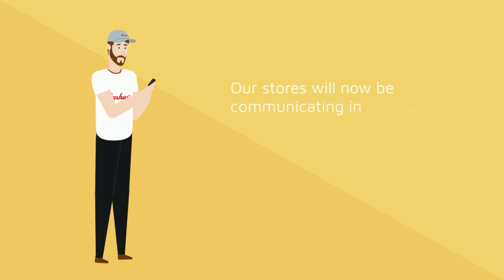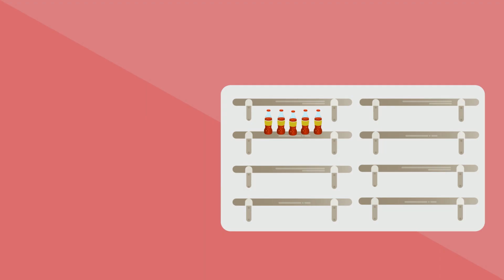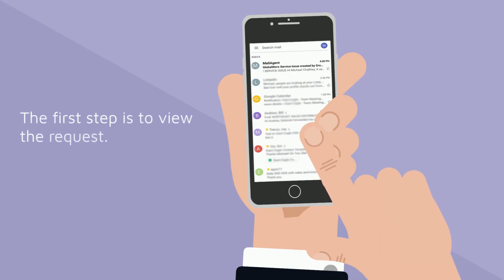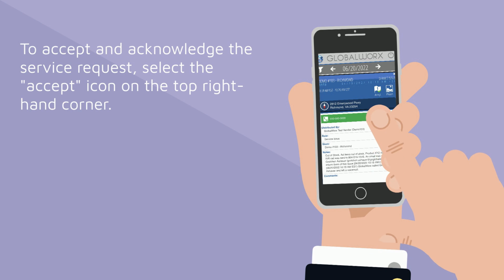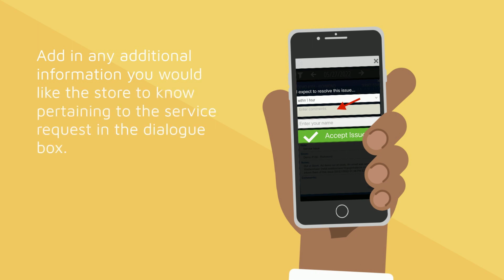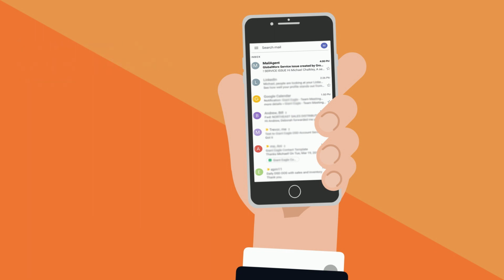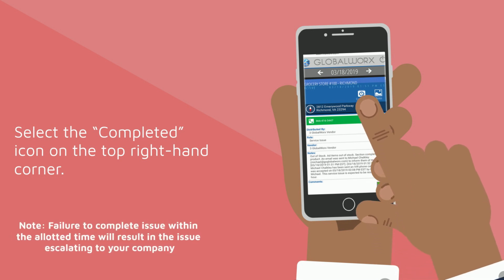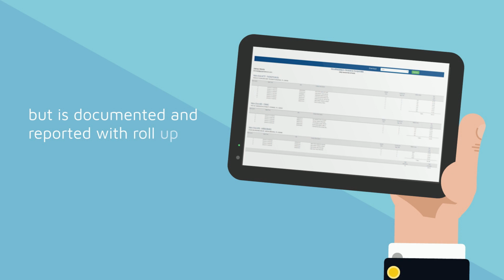Basha Training Video 7.5